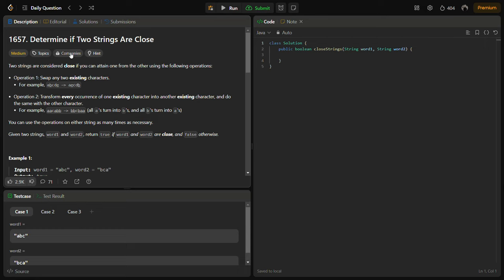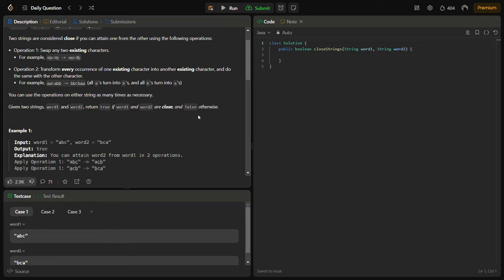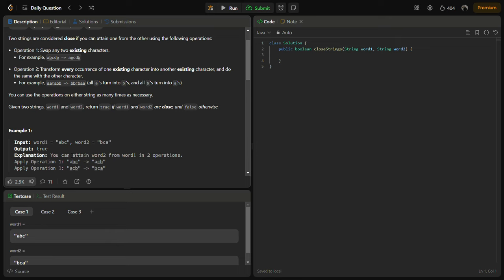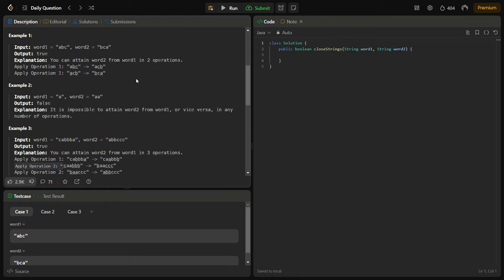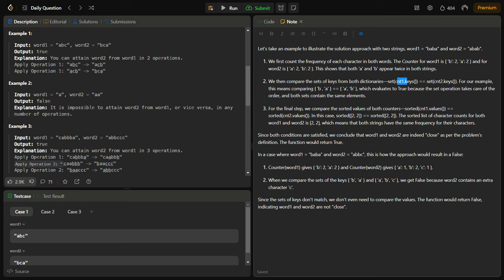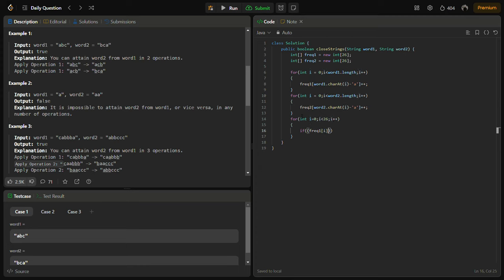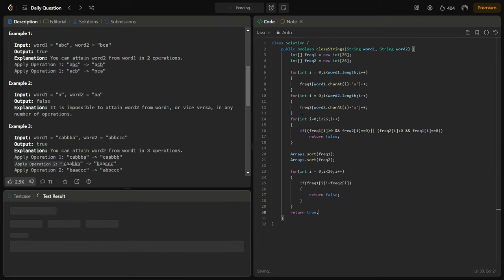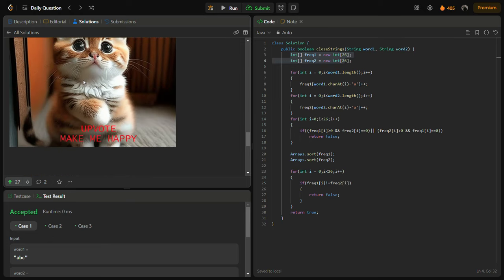✅ Determine if Two Strings Are Close - LeetCode 1657 - Explained - Strings - Hash - Count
The problem involves determining if two strings are closely related, considering character frequencies and their arrangement. We'll dive deep into the code, providing a step-by-step walkthrough and explanation of each segment.

🔍 Problem Overview:
The task is to ascertain whether two given strings are close in structure. Our solution examines character frequencies and their distribution, ensuring the strings share similar patterns.

⚙️ Code Features:

Construction of character frequency arrays for both input strings.
Validation of character presence and absence in corresponding positions.
Sorting frequency arrays for precise comparison.